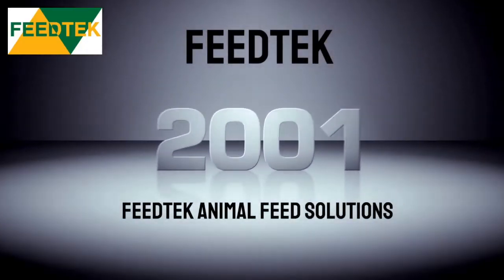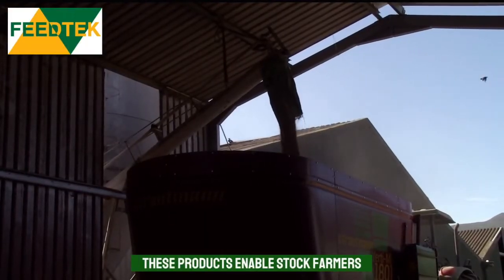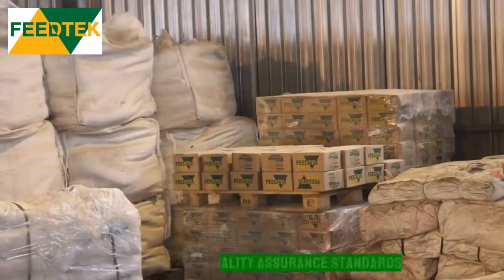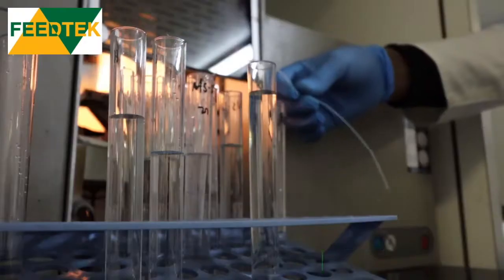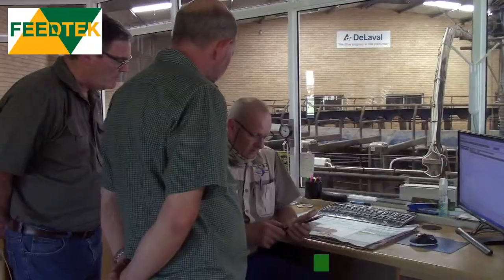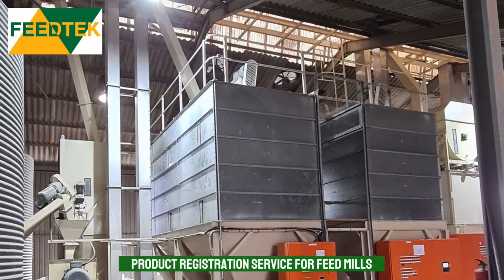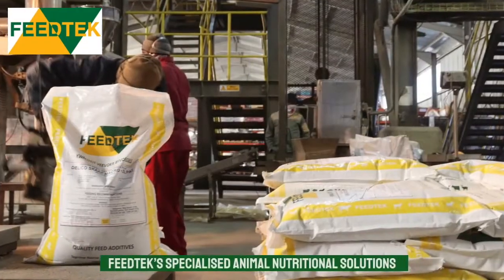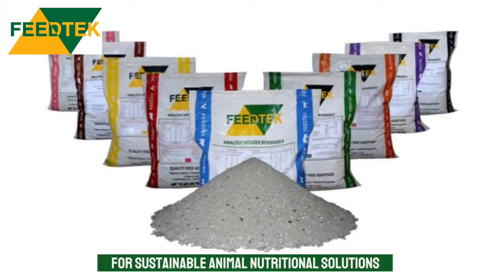Feedtek Specialist Animal Feed Concentrates | 086 111 5362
Feedtek offers farmers across South Africa scientifically formulated specialist animal feed concentrates for mixing high quality feed on-farm, using locally sourced feed ingredients.